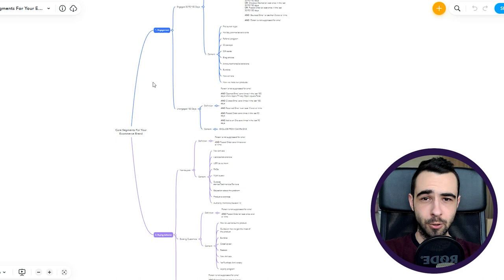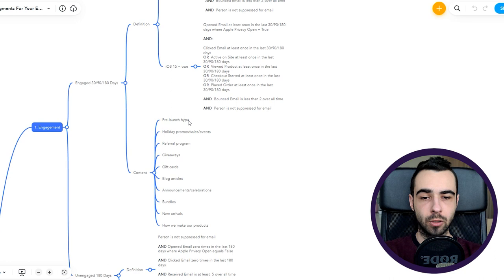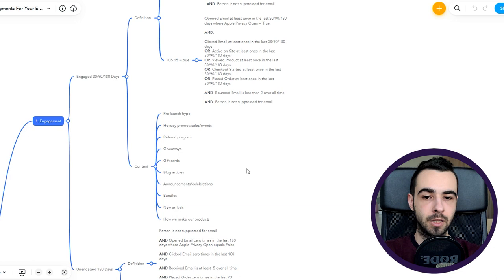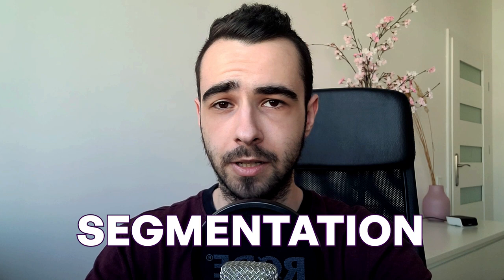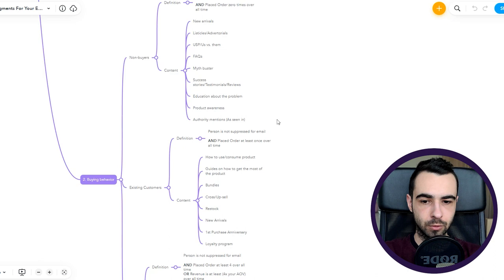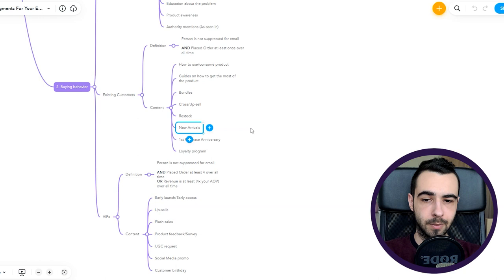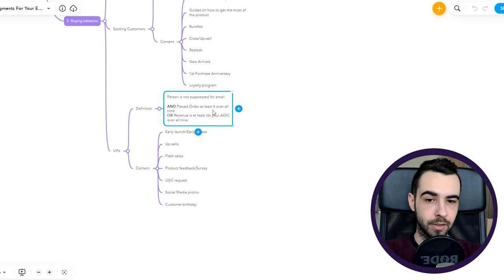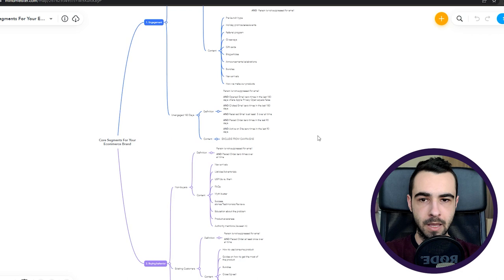These Segments Generated Millions - Klaviyo Tutorial (Shopify Email Marketing)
In this Klaviyo tutorial, you'll learn how to create lists and segments to optimize your email marketing campaigns. By following these simple steps, you'll be able to send more effective email campaigns that will generate more sales!

My agency (I'll double your email revenue in 53 days or you don't pay)

If you're looking to increase your conversion rates and grow your email list, then this tutorial is for you. By following the steps in this video, you'll be able to create profitable and engaging email campaigns that will drive traffic and conversions to your ecommerce store!

Hey, my name is Konrad Wysocki. On this channel, you'll learn how to make more sales for your ecommerce brand using email marketing (Klaviyo specifically). I talk about everything ecommerce, direct to consumer brands and email marketing - setup, flows, campaigns, signup forms (pop-ups) and strategy. If you're an ecommerce business owner looking to grow your store without relying on paid ads, subscribe to make sure you don't miss out on content that'll help you scale profitably.